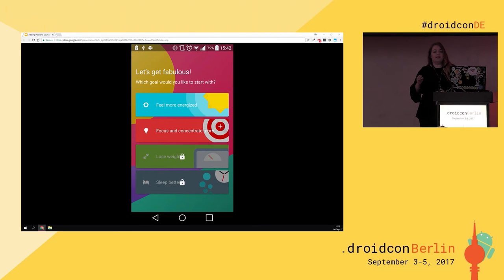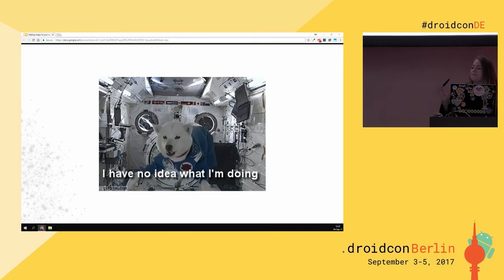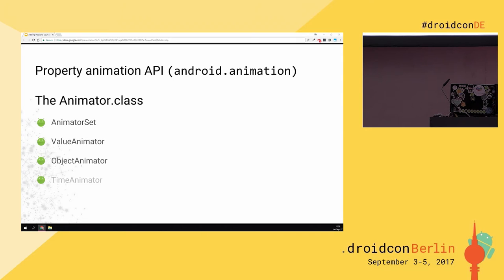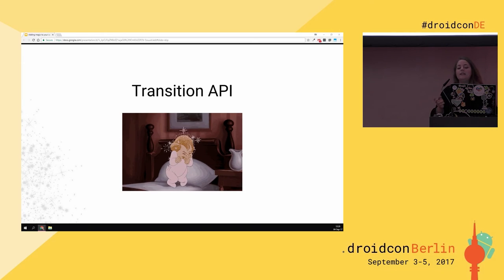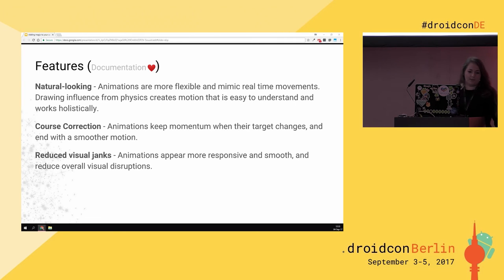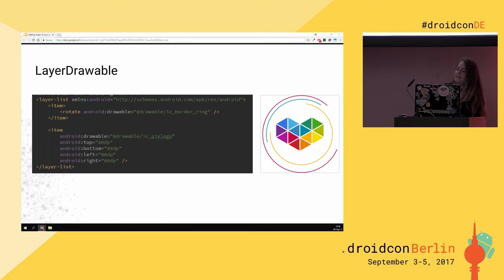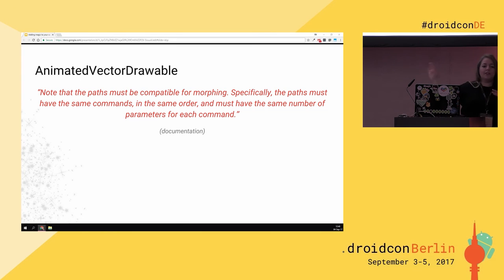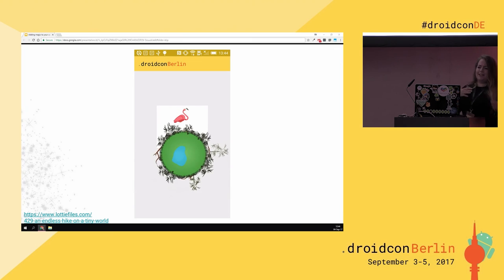droidconDE 2017: Eliza Camberogiannis - Impress your User's inner child - DAY 1